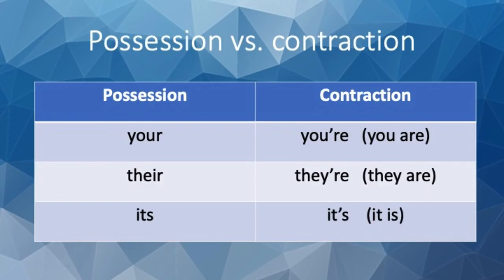LAWS12072 Legal Writing: Presenting Arguments (Week 9)